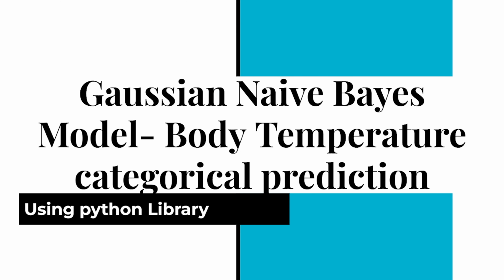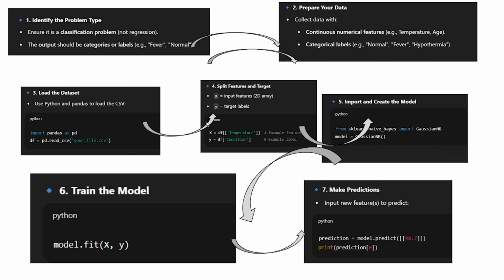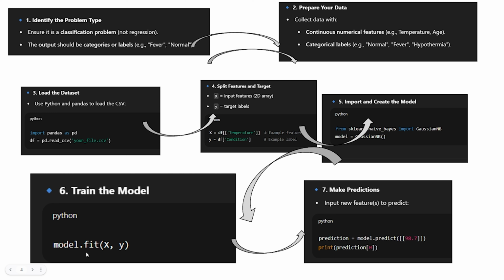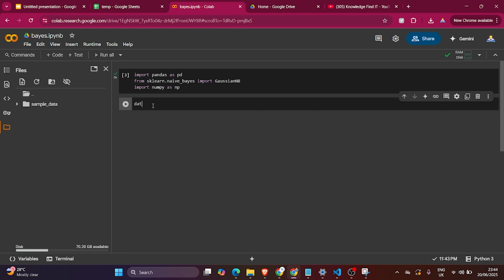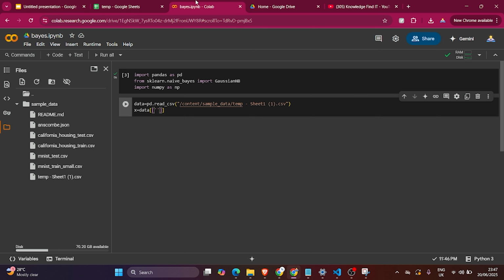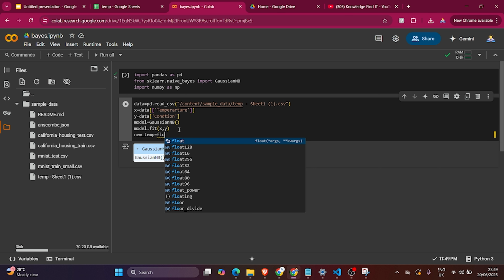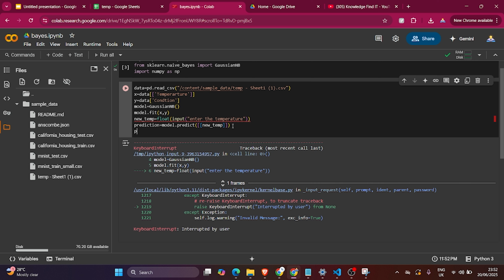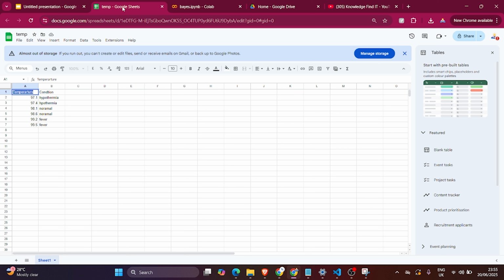Predict Body Condition from Temperature Using Gaussian Naive Bayes | Machine Learning | English |E12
🎥 Welcome to Knowledge Find It!

In this beginner-friendly machine learning tutorial, you’ll learn how to build a Gaussian Naive Bayes model in Python to predict whether a person has Fever, Normal, or Hypothermia — all based on body temperature input from a CSV file. This is a great mini-project for students or beginners exploring ML with real-world healthcare data!

✅ Load and clean temperature data from a CSV file
✅ Categorize continuous temperature values into classes
✅ Train a Gaussian Naive Bayes classifier with Scikit-learn
✅ Predict the health condition from new user input
✅ Understand when to use Gaussian Naive Bayes in machine learning

💡 Perfect for: Students, IT beginners, data science learners, and anyone curious about how ML models make health-based predictions using numeric data.

🔧 Tools Used:
• Programming Language: Python
• Libraries: Pandas, Scikit-learn, NumPy
• Editor: VS Code / Jupyter Notebook
• Dataset Format: CSV file

📘 What You’ll Learn:

📥 How to read and prepare real-world CSV data using Pandas

🧠 What Gaussian Naive Bayes is and how it works

🧮 Why it fits classification problems with continuous features like temperature

⚙ How to train and evaluate a Naive Bayes model using Scikit-learn

🔮 How to make predictions on new temperature inputs

📊 How to interpret results and apply ML to health datasets

📁 Video Timeline:

makefile
Copy code
00:00 – Introduction to the project
01:00– Understanding Gaussian Naive Bayes when use
02:00 – Loading CSV temperature data
05:30 – Converting temperature to health categories
08:00 – Training the Naive Bayes model
10:00 – Making predictions from user input
12:00 – When to use GaussianNB (use cases)
20:00 – Final output & Wrap-up

📌 Got questions or feedback? Drop them in the comments below — we reply to everyone!